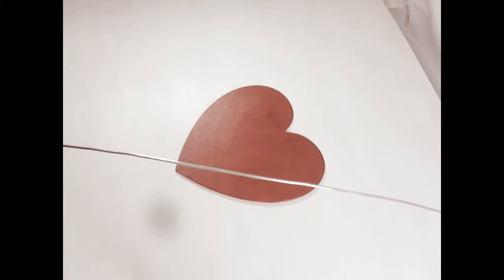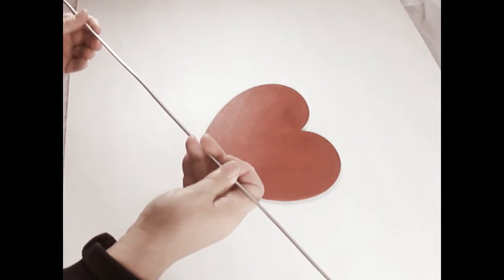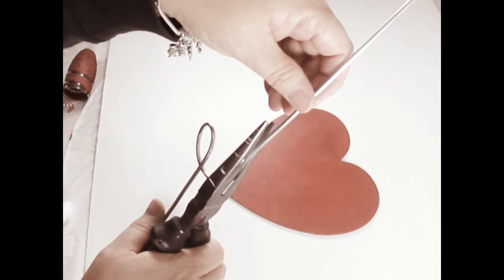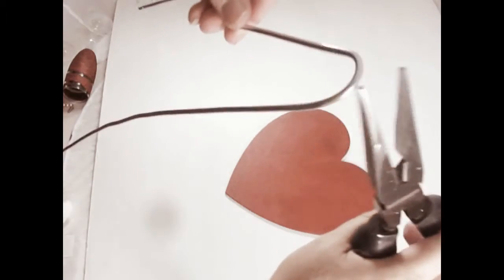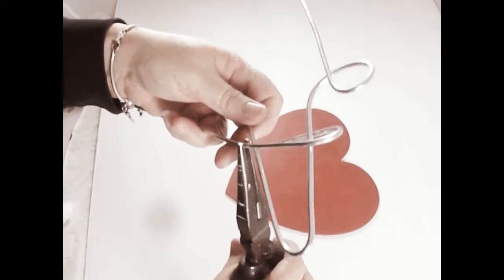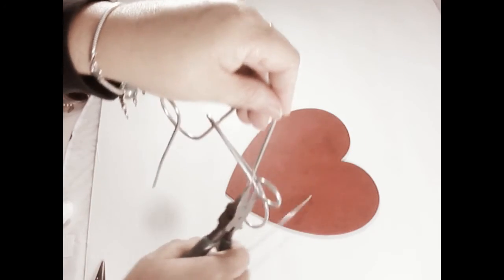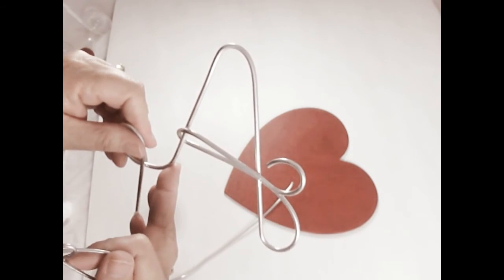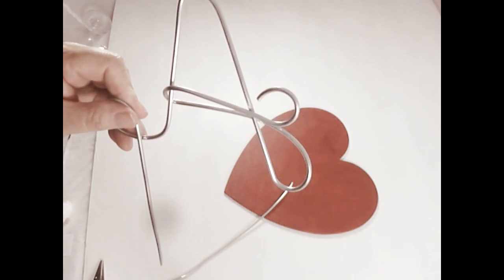Letter A Wire Cake Topper Video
Creating a wire letter for your cake topper is pretty easy. I just use 8 gauge silver aluminum wire. Takes just a few minutes to create. You will need a pair of needle nose pliers and wire cutters, and of course the aluminum.